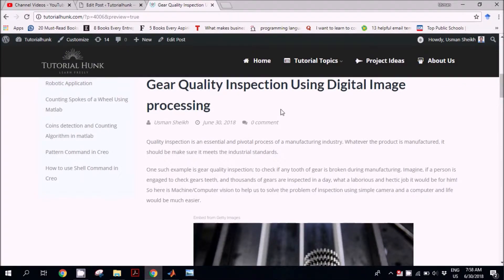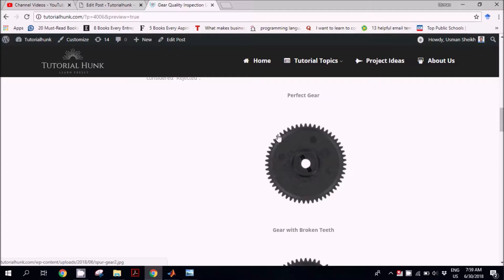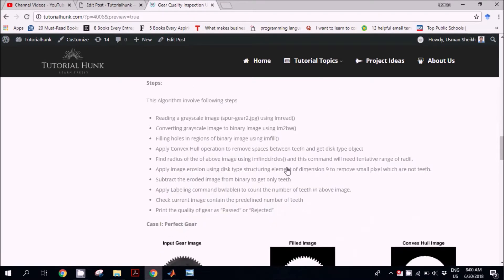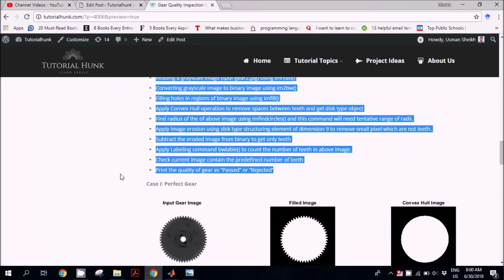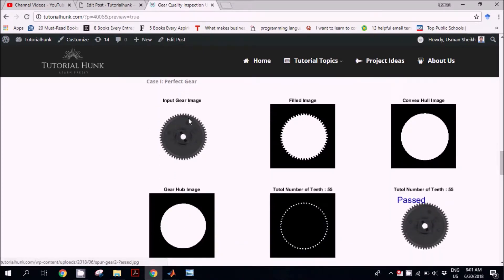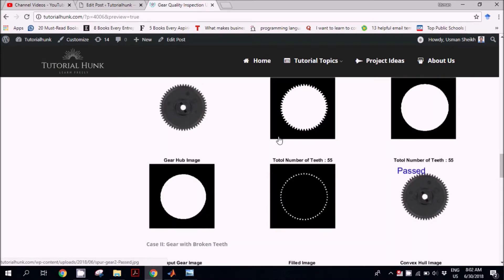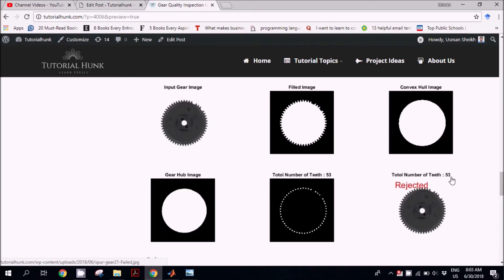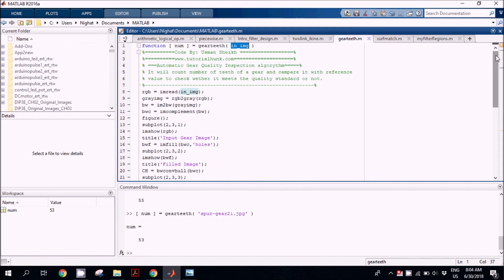Gear quality inspection using image processing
In this example, we will test two gear images; one gear with complete 55 teeth, and other gear has two broken teeth. Our Algorithm will take gear image as input parameter and return the processed images and print out Failed or Passed indication on last image depending upon the total number of gear. If the total number of teeth is 55, part is considered “Passed”. Else, part is considered “Rejected”.